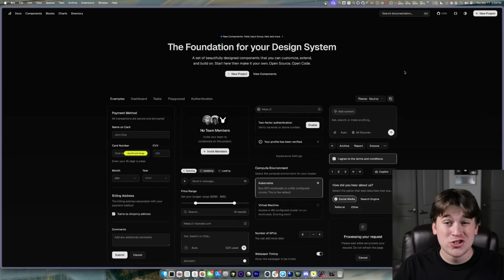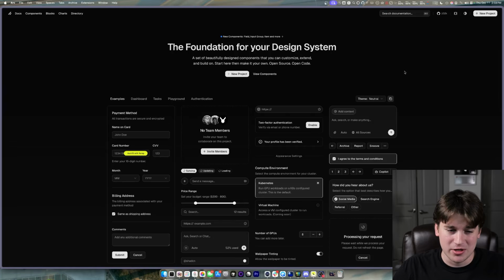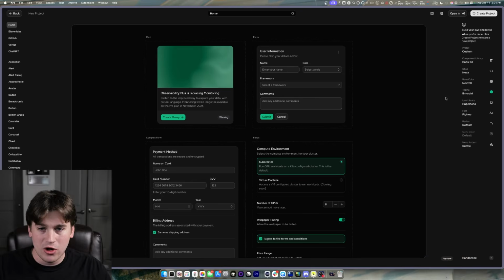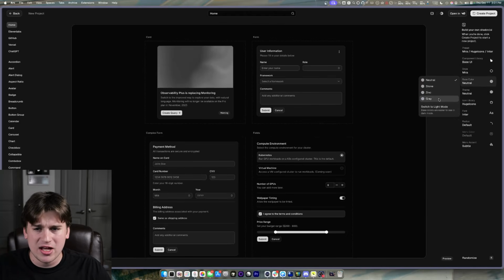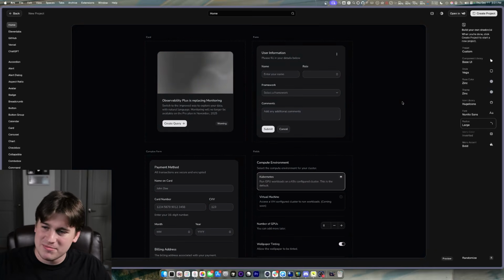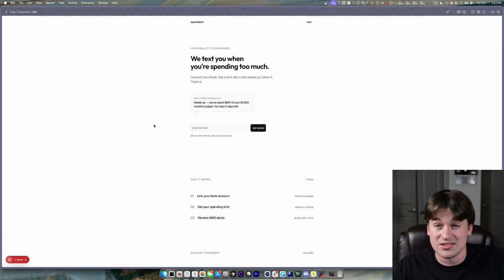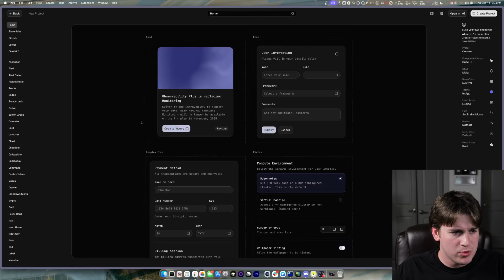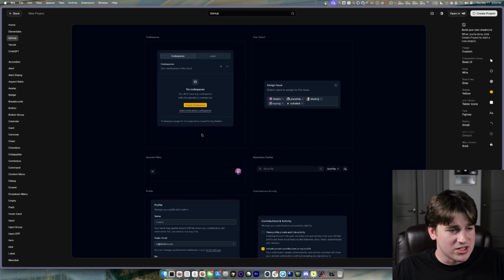Shadcn broke the entire internet... again?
Shadcn has started a mini design movement... again?

We jump into the future of AI coding and design and what shadcn enables us to do!